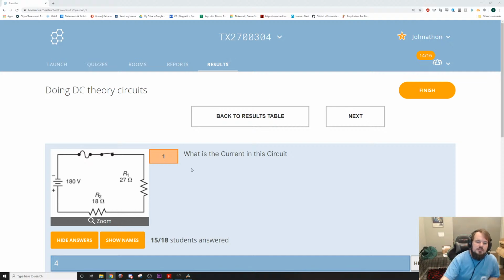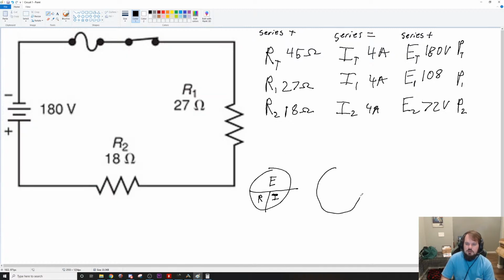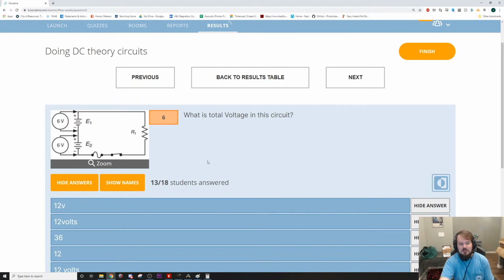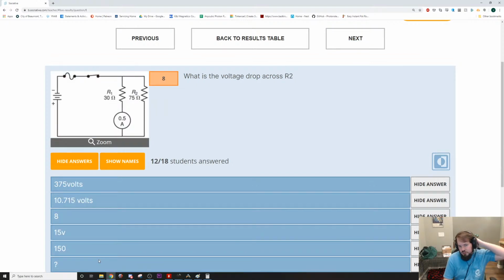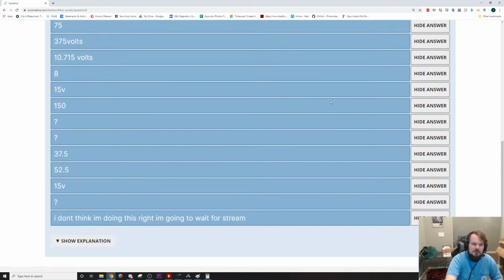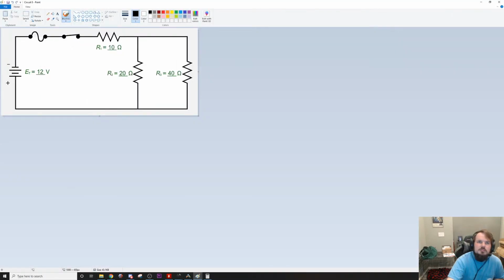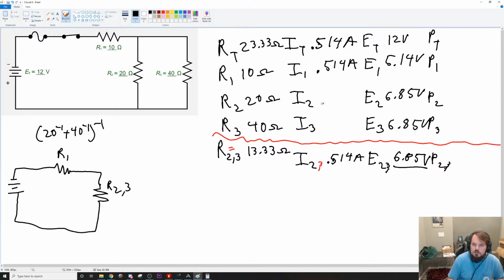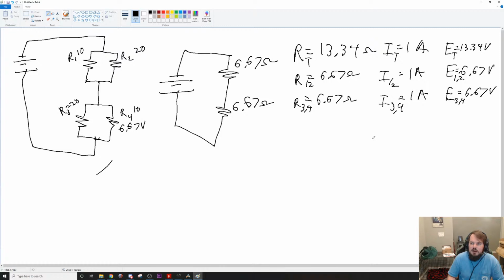Series, Parallel, and Combination Circuits